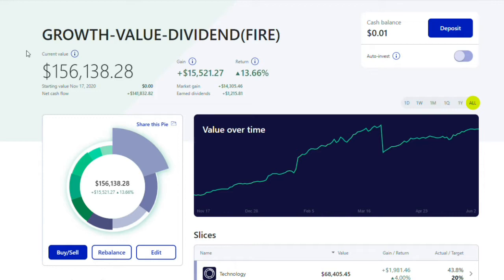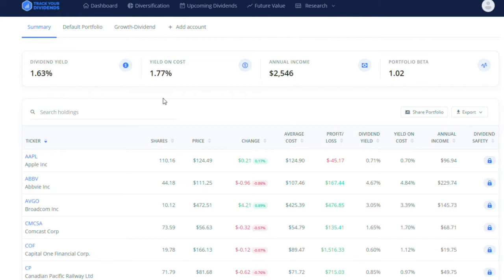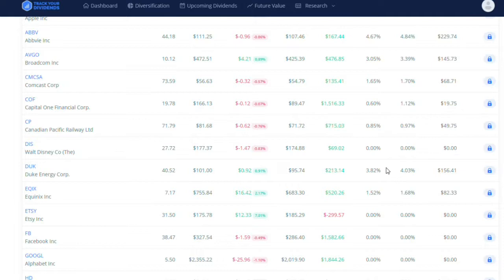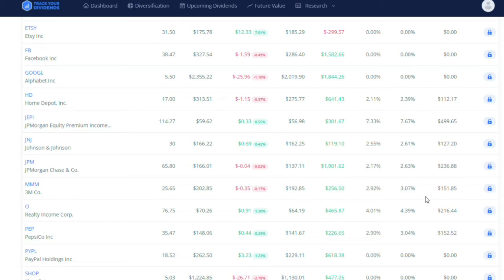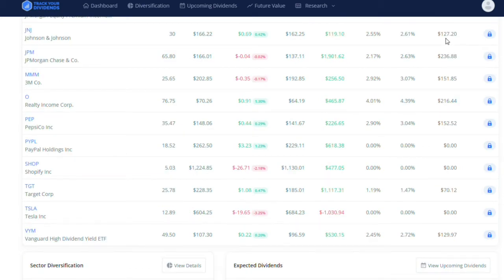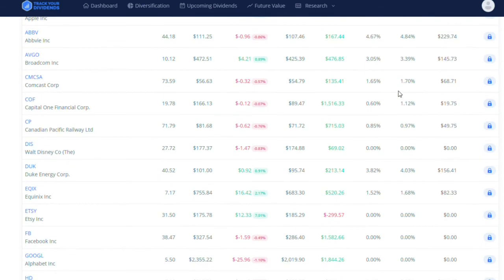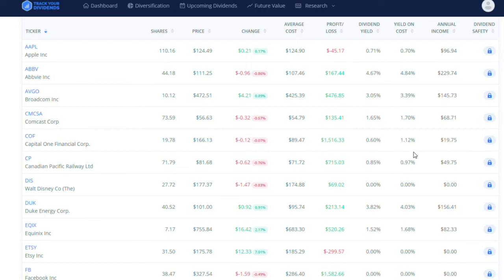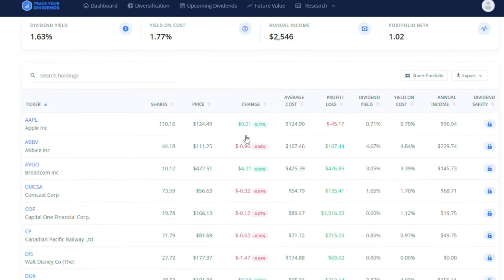Earn $200/ month passive DIVIDEND income | M1 Finance DIVIDEND portfolio update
In this video I explain how much passive income my dividend portfolio generates at $156,138.